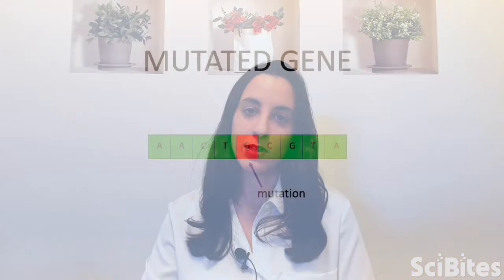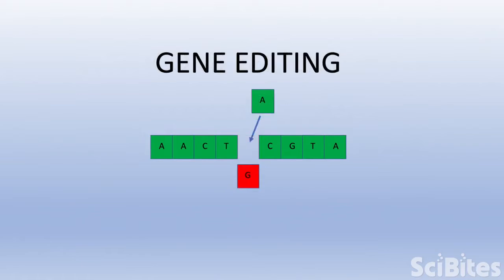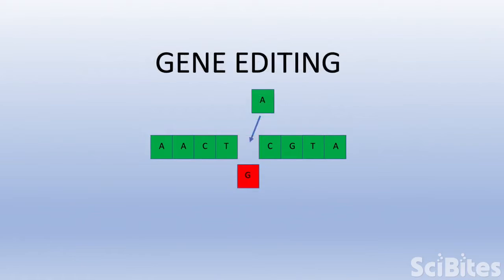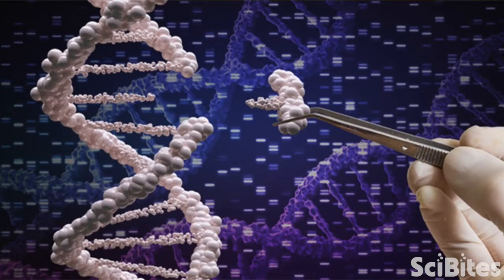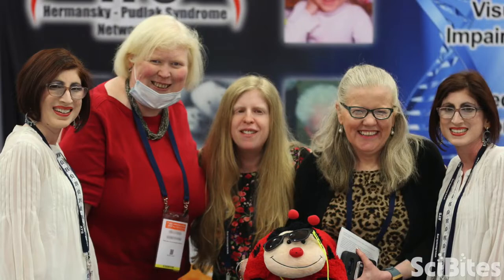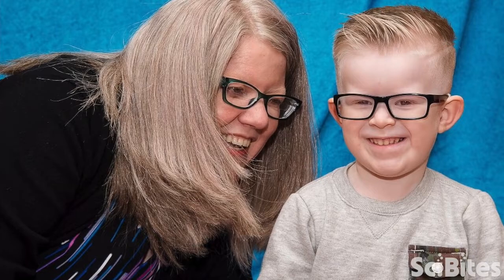NIH SciBites From Home: Developing Gene Therapies for Genetic Diseases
For thousands of years, humans have been deliberately altering the environment, their bodies, and the evolution of other organisms. Perhaps the only thing we have been unable to change is our own DNA, but recent breakthroughs in the field of gene therapy have brought even that into the realm of possibility. Shachar Abudi, a graduate student in the Intramural Research Program at the National Institutes of Health, is working on two different ways to use gene therapy to treat a rare genetic disease called Hermansky-Pudlak syndrome. One day, research like hers may enable doctors to help patients with a wide variety of previously untreatable genetic illnesses.

To learn more about the research being done in Shachar's lab,

Interested in finding out for yourself what it's like to do research at NIH? Check out our training opportunities to learn about the IRP's programs for students, recent graduates, and postdoctoral fellows

The SciBites video shorts are produced by the@IRPatNIH. Check out their YouTube channel and visit their to learn more about the NIH IRP.